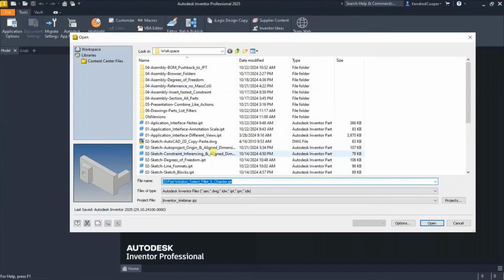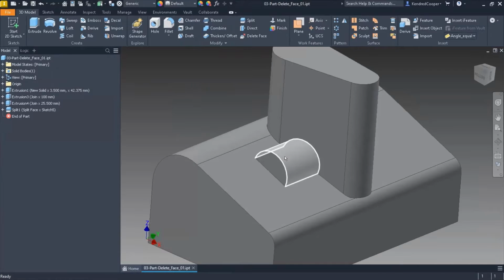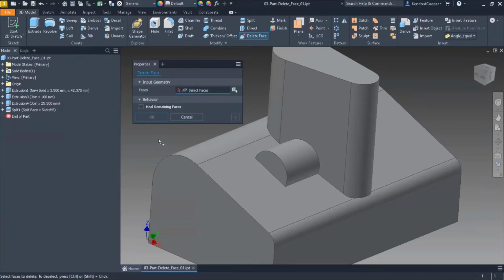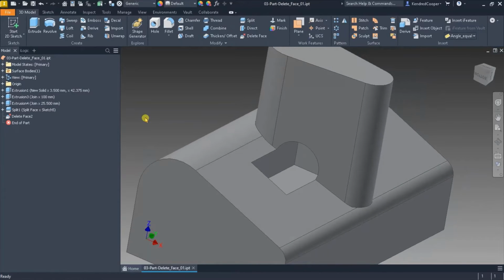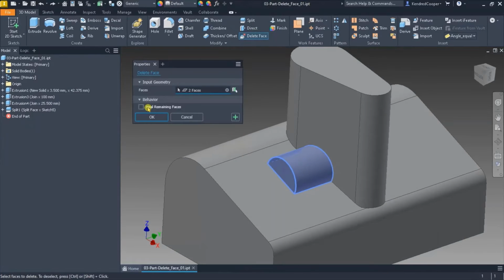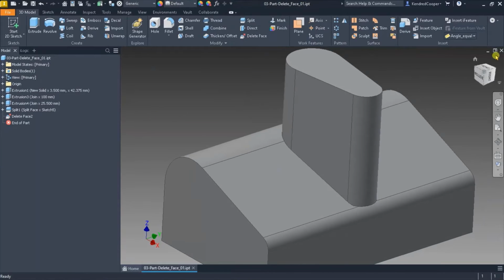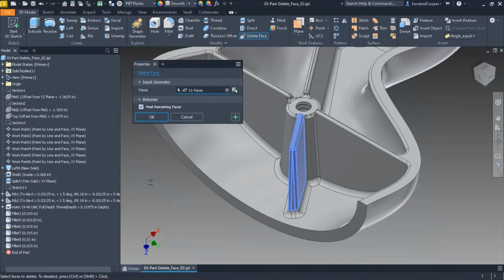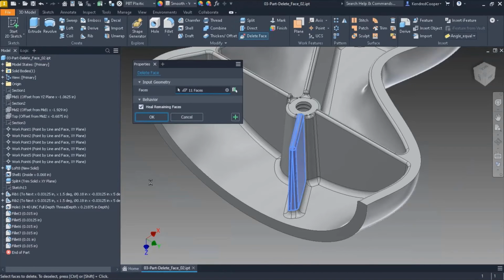How to Delete Faces the Right Way in Autodesk Inventor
Find out how to use the Delete Face command in Autodesk Inventor with this tutorial. Discover how to efficiently remove unwanted geometry from your models, whether you're working with simple or complex designs. In this video, we'll cover the basics of using the Delete Face command, including tips on when to use the heal option to ensure clean results. The heal option command allows you to patch geometry that you are removing. We'll also explore using this tool on different types of geometry and what to do if you encounter performance issues. Don’t forget to save your work before applying complex changes to avoid losing any file geometry.